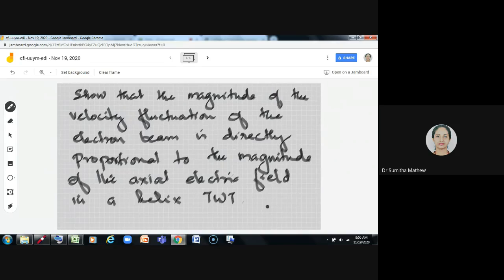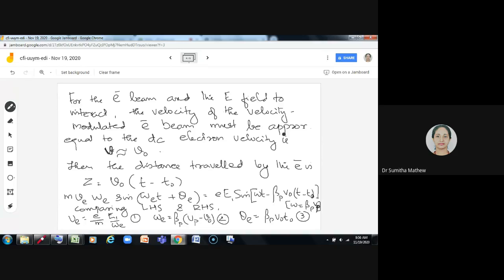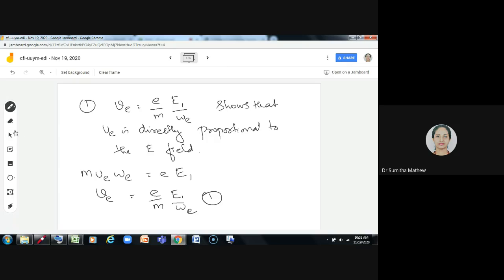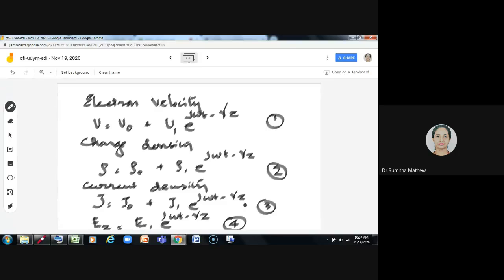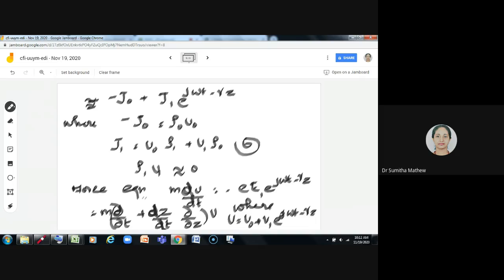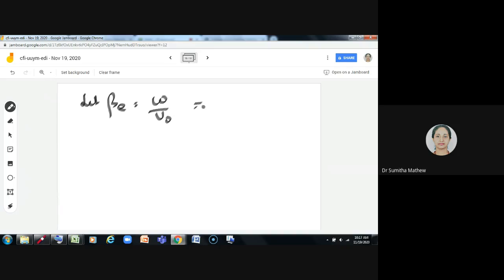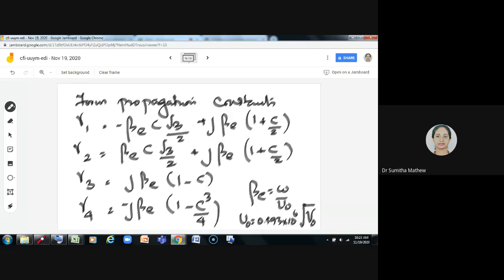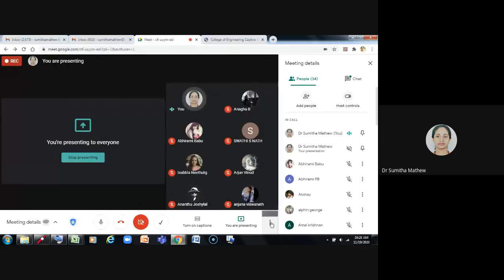MWR_MODULE3_VIDEO15_TWT_2